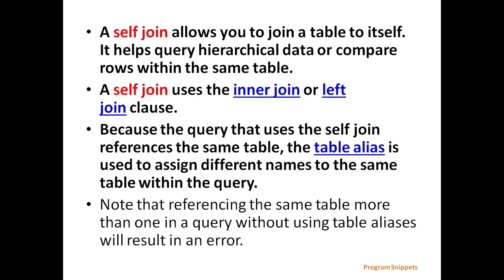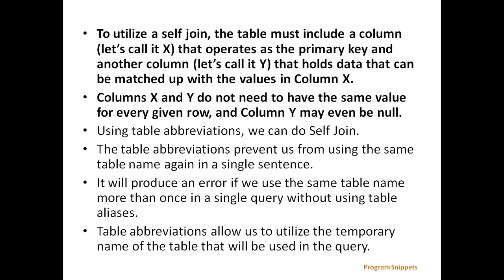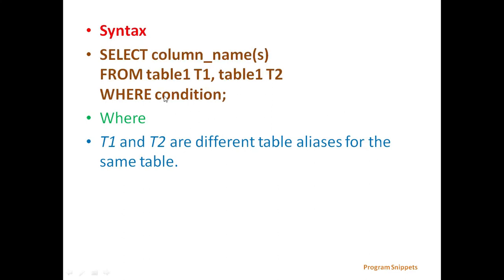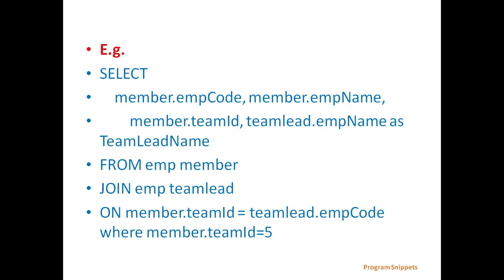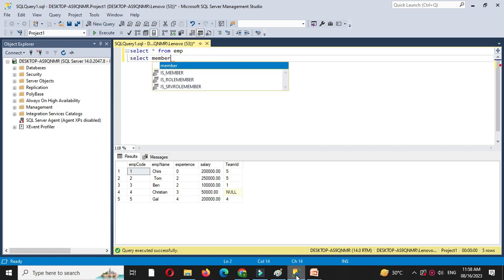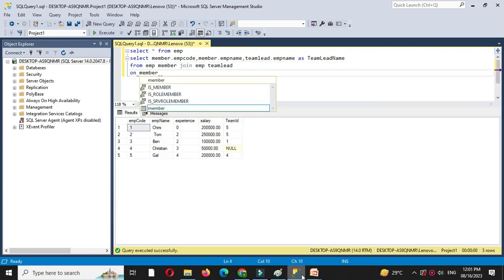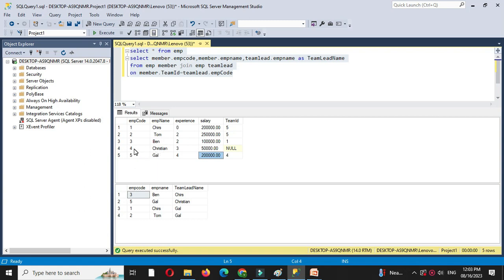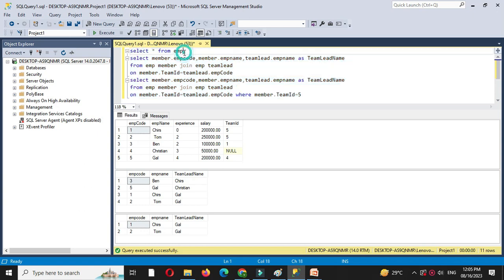Self Join In MS SQL Server